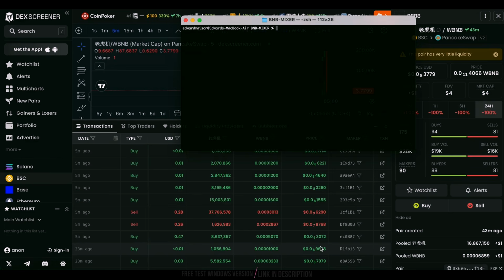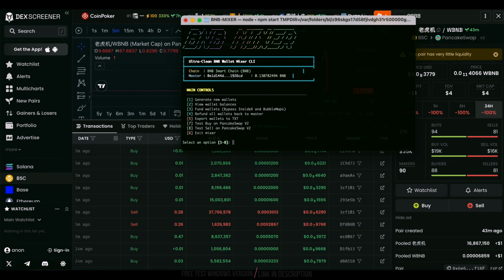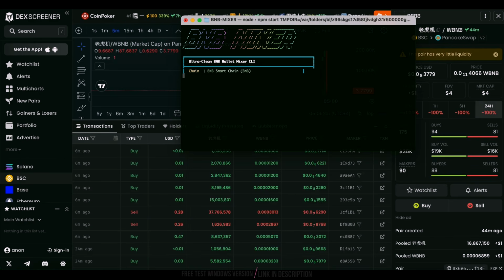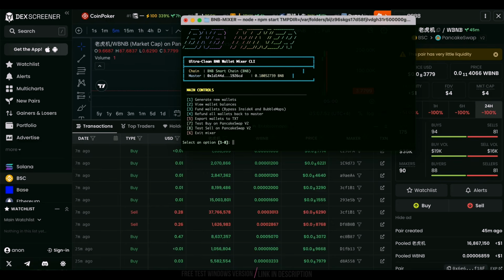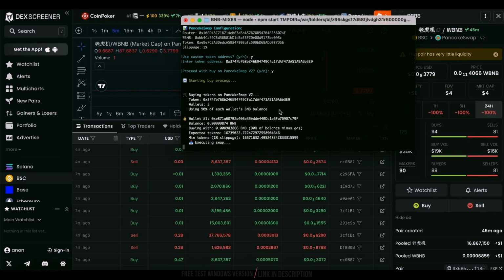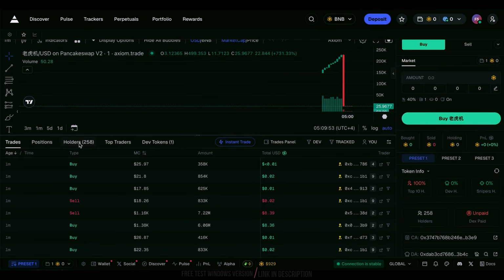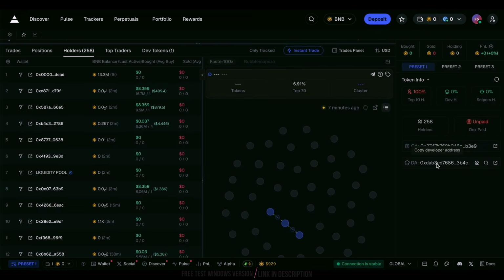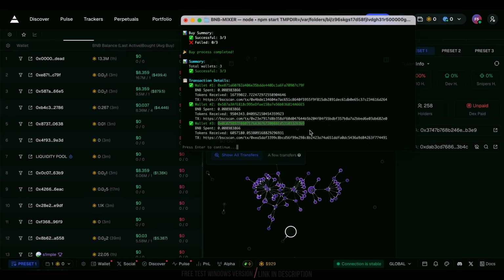BubbleMaps Bypass Tool – BNB Multi‑Layer Mixer for BSC Privacy (Step‑by‑Step) | Bubblemaps Tutorial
In this video, I show you how to bypass BubbleMaps using a BNB Multi‑Layer Mixer Tool for complete BSC privacy. If you're tired of on‑chain analytics platforms tracking your wallet activity, this tool is exactly what you need.

Here's what I cover:
✅ What BubbleMaps is and why it can expose your wallet connections
✅ How the BNB Multi‑Layer Mixer Tool works to obfuscate transaction destinations
✅ Where to download the tool and how to install it
✅ Step‑by‑step setup – connect your wallet, configure layers, and run private transactions
✅ Real results – can you actually bypass BubbleMaps tracking?
✅ Costs, fees, and safety considerations

Unlike web‑based mixers, this tool runs locally on your own machine, giving you full control over your privacy. A coin mixer for BNB Chain lets you obfuscate where your funds are going to boost privacy and anonymity. This doesn't mean your transaction becomes invisible, but rather that nobody will be able to see the destination of those transactions.

💬 Have you tried this or similar BSC privacy tools? Drop your experience below!